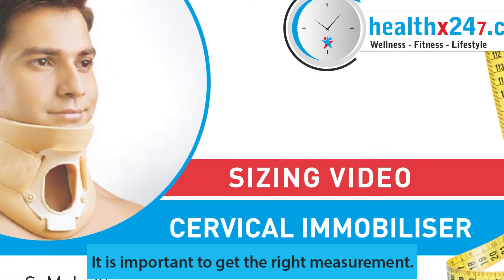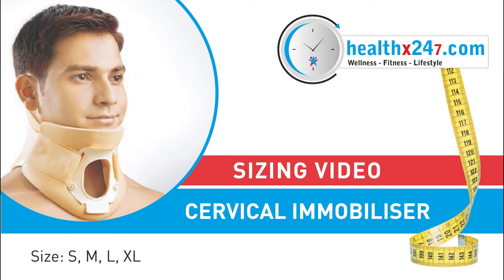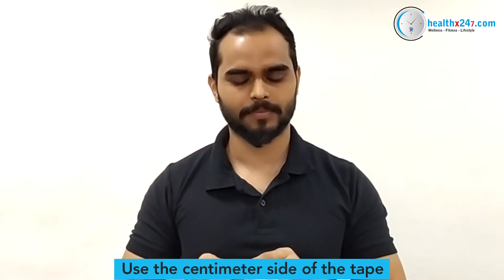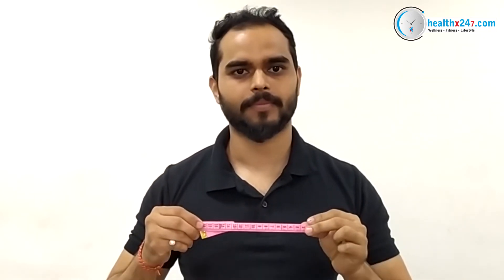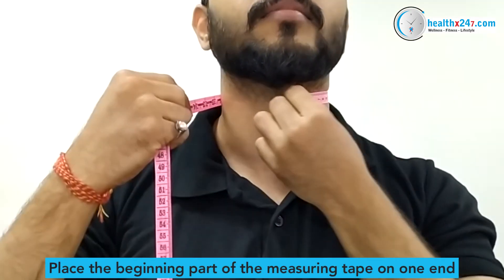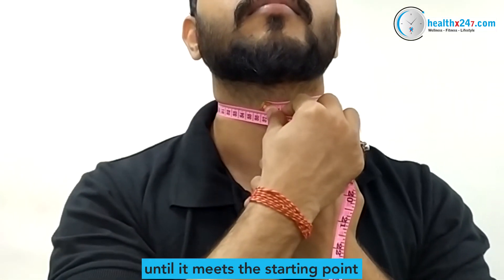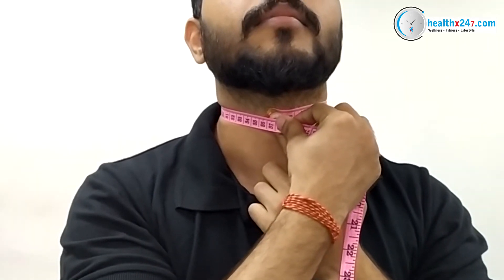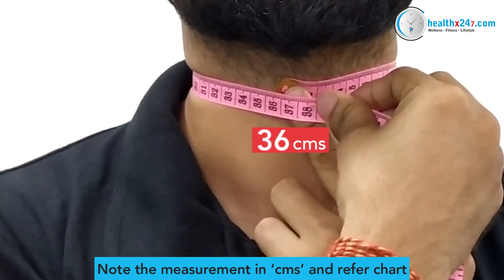How to measure for Cervical Immobilizer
Our video guide helps you to measure yourself correctly for the perfect size.

HEALTH, WELLNESS, FITNESS, LIFESTYLE